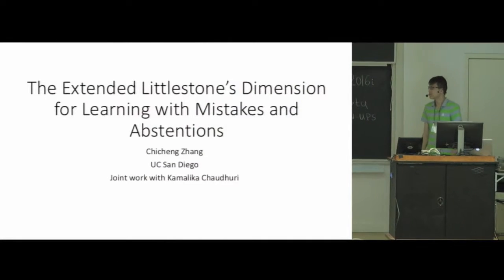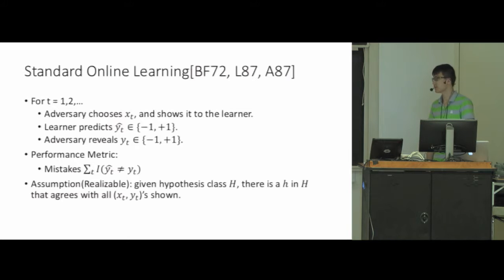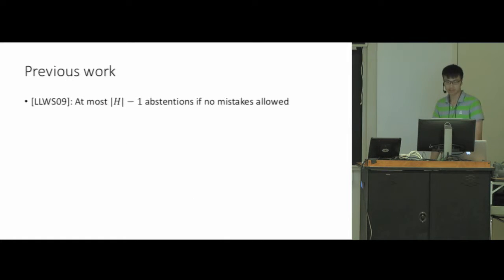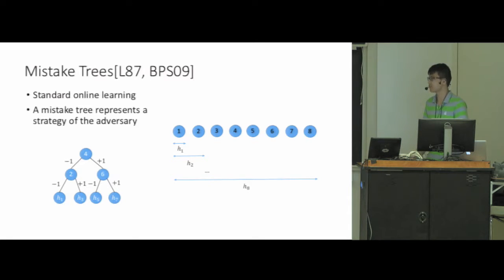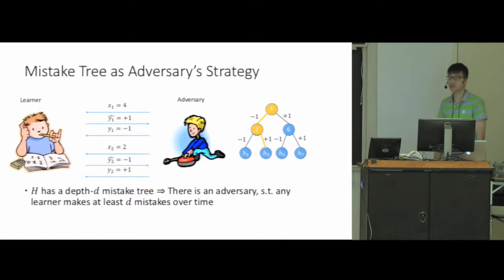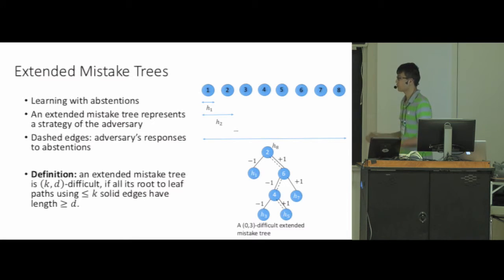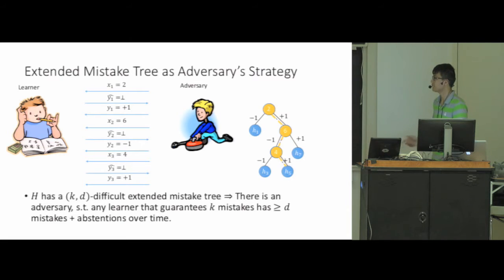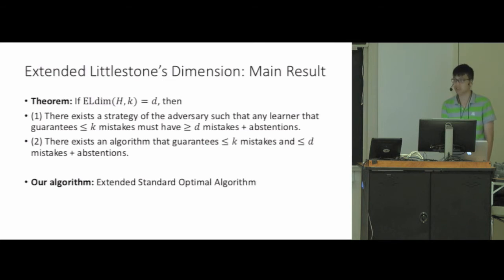The Extended Littlestone's Dimension for Learning with Mistakes and Abstentions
Author: Chicheng Zhang, Kamalika Chaudhuri